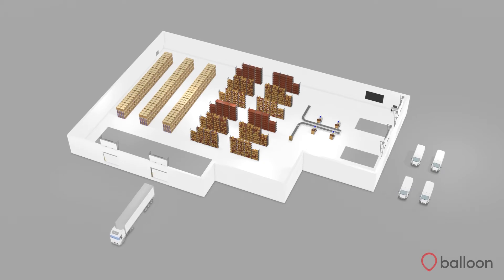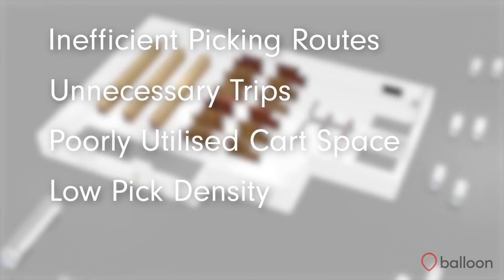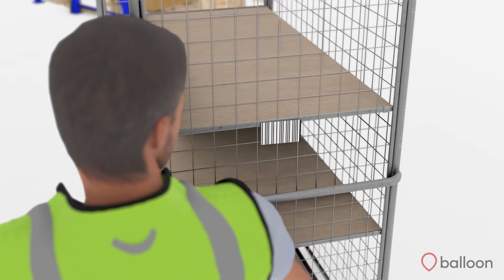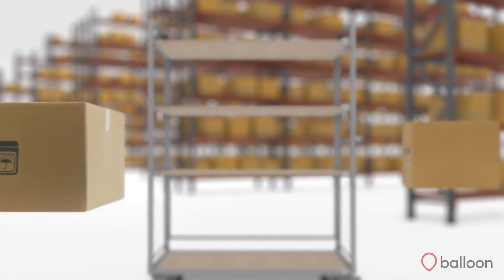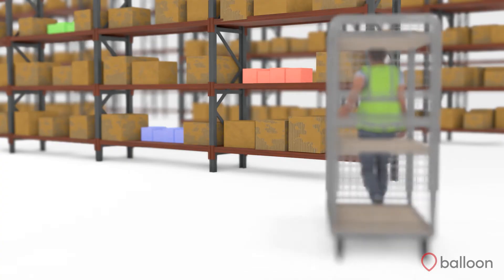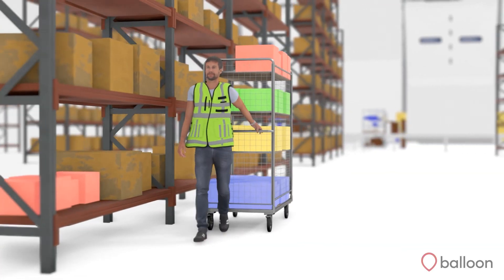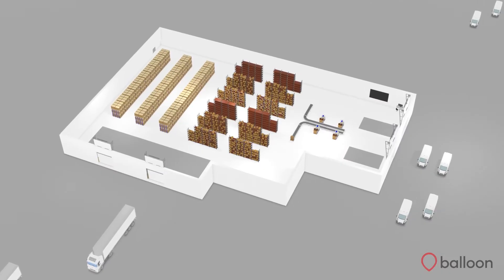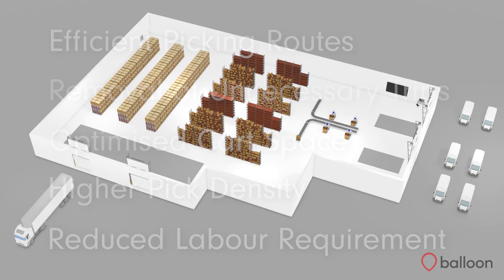Smart Cart - Körber WMS Advanced Functionality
What does Körber WMS's Smart Cart Advanced Functionality do?

Warehousing operations often struggle with knowing which orders to assign to each picker – and when. This can often result in:

- Inefficient picking routes
- Unnecessary trips
- Poorly utilized cart space
- Low pick density

Smart cart overcomes this challenge by automating this decision-making process. Smart cart waves orders out to the picker based on their location, the volumetrics of the items on and the number of slots in the trolley.

to find out more.

3D Model Licenses:
Title: “Warehouse Storage Racking FBX Low Poly FREE”